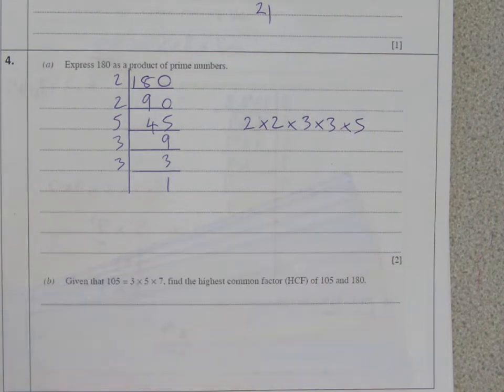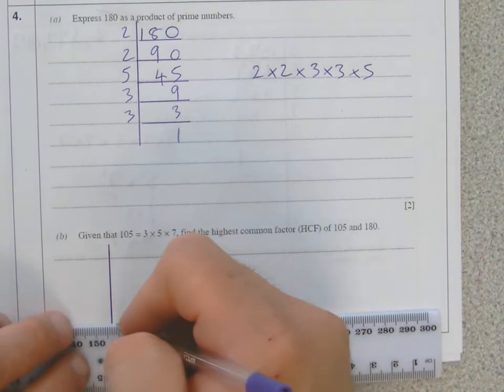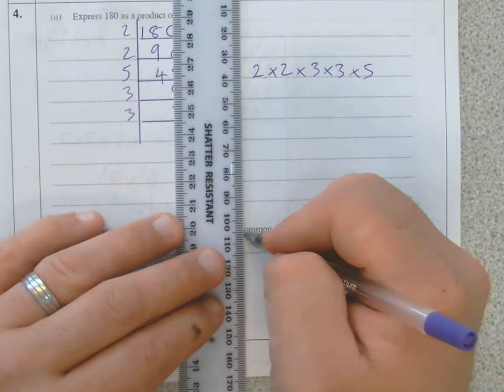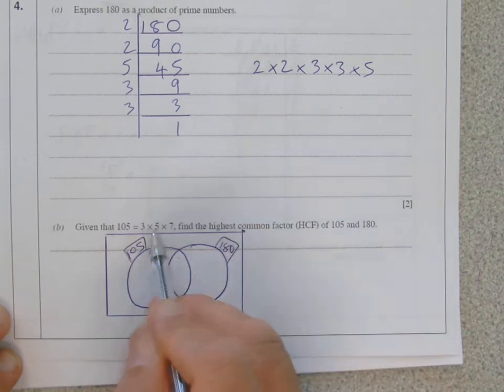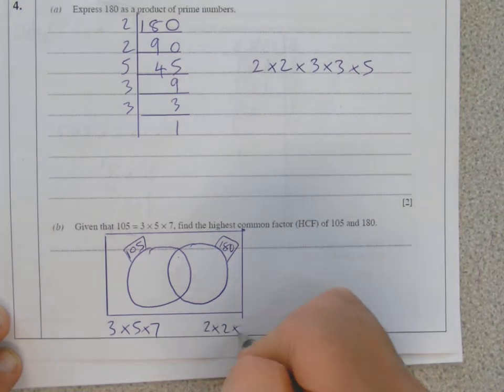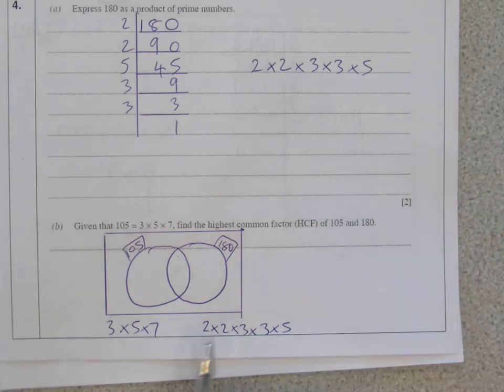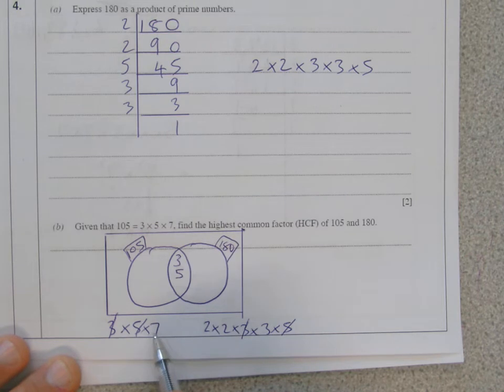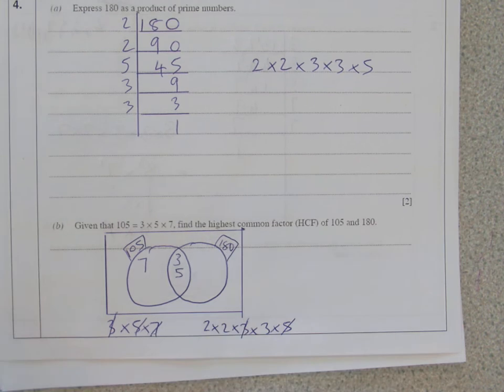Q4 HIGHER ESSENTIALS